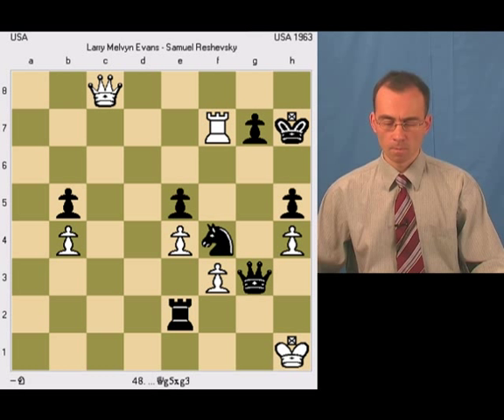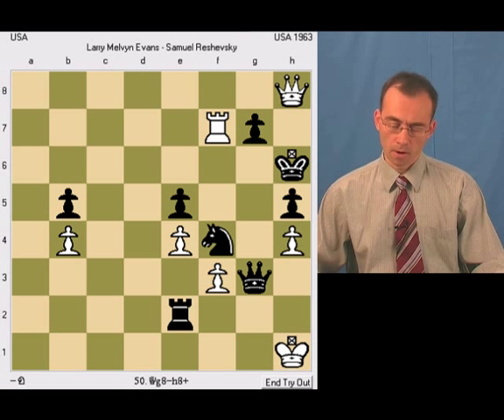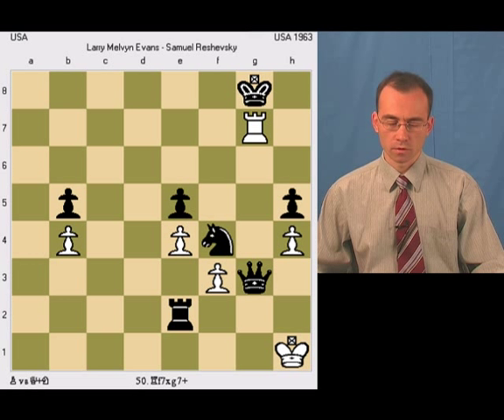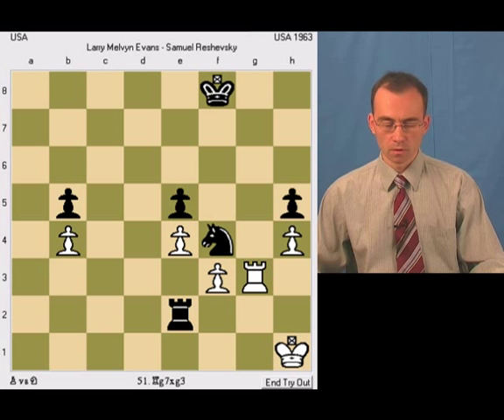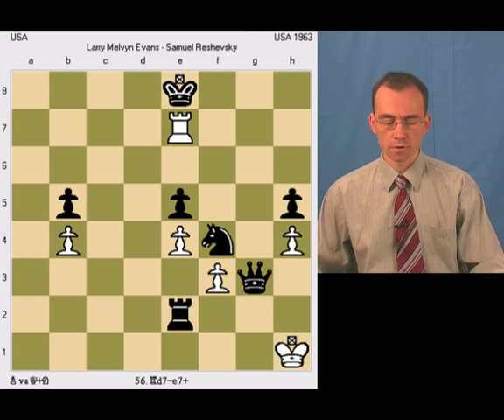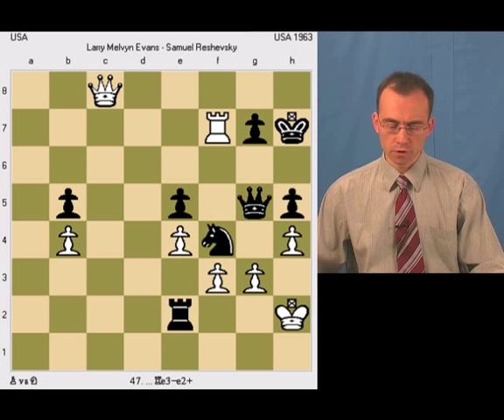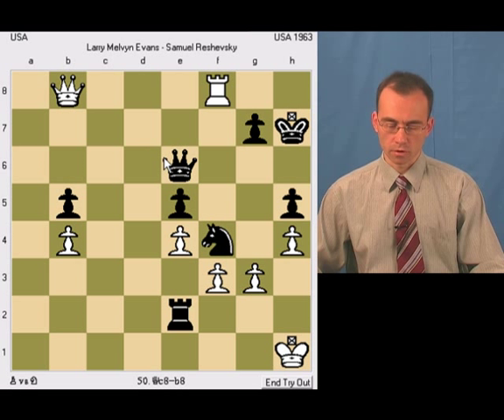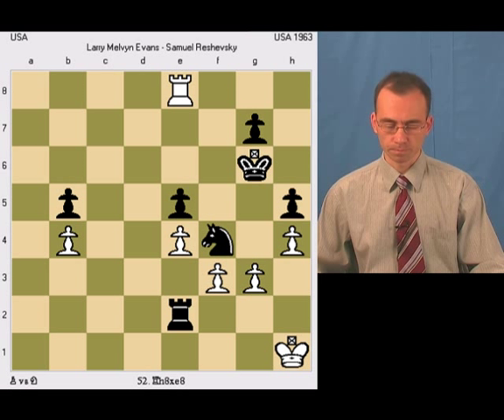Chess Tactics: Evans - Reshevsky (USA, 1963), Part 2/2